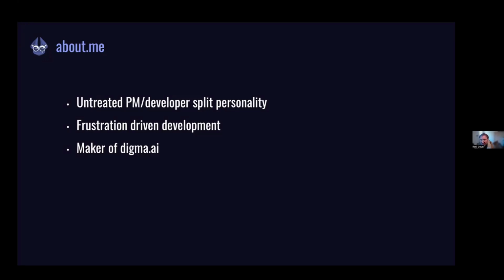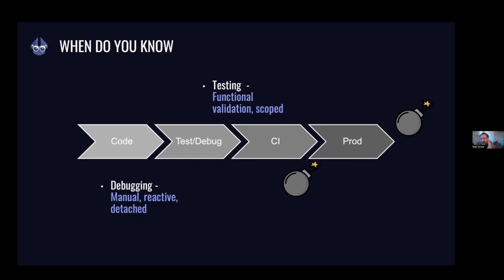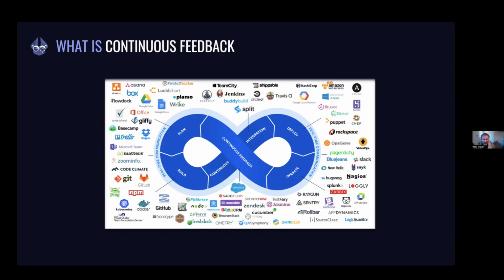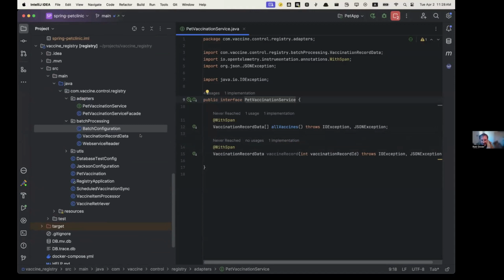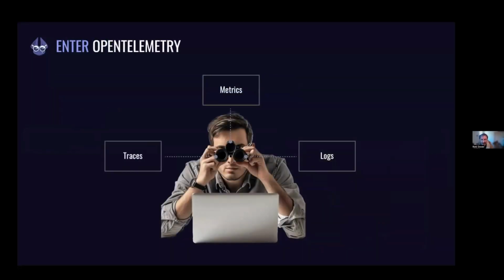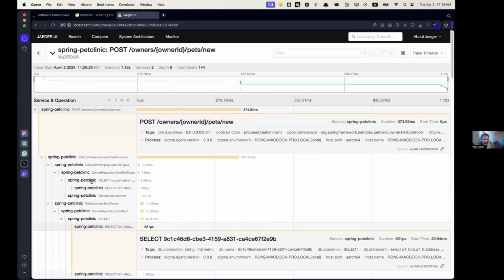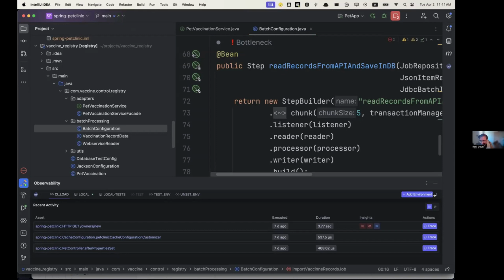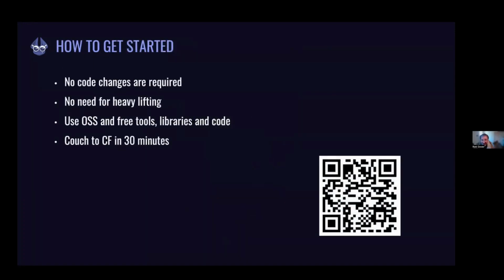OpenTelemetry and Continuous Feedback – Things you need to Know at Runtime | Roni Dover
This talk was delivered by Roni Dover @ XtremeJ.